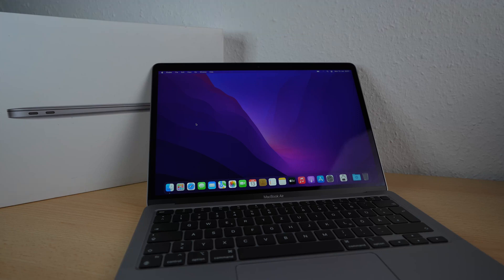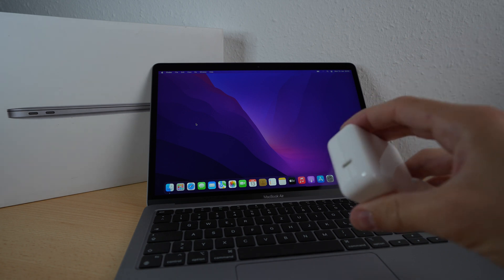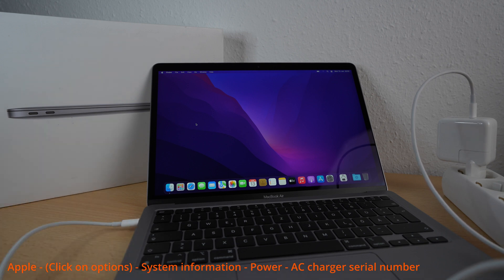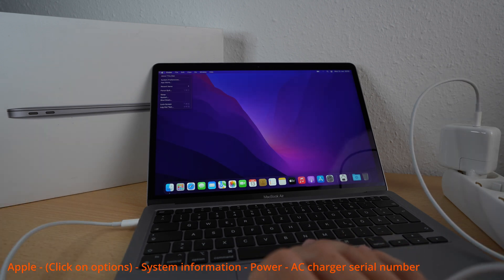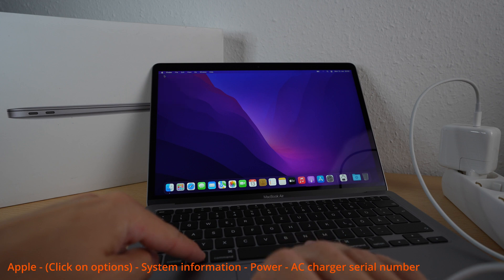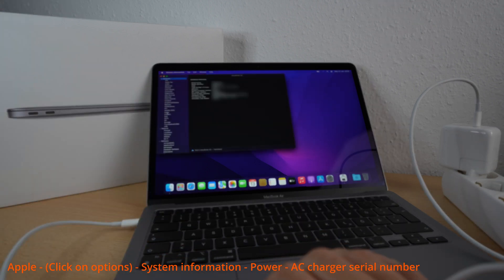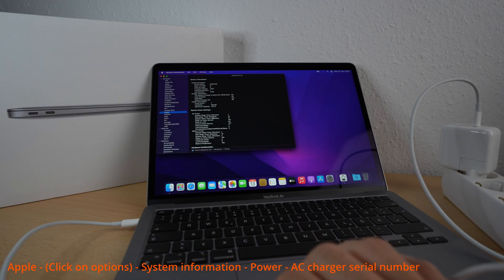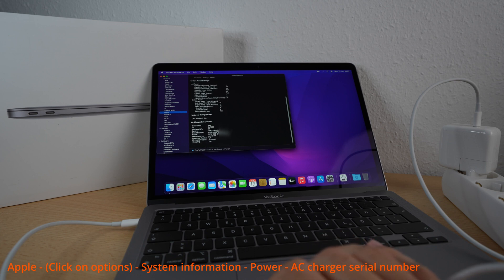How to check a fake Apple power adapter with your MacBook - Original vs. Fake - Fast & Easy Tutorial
In this video i show you how to check your Apple power adapter with your MacBook. This works with all new MacBooks.

Procedure:
Apple - (Click & Hold Key "options") - System information - Power - AC charger serial number